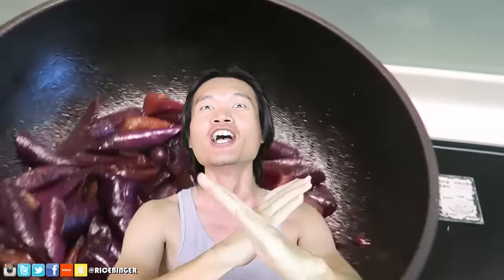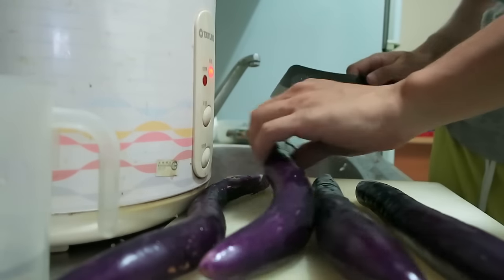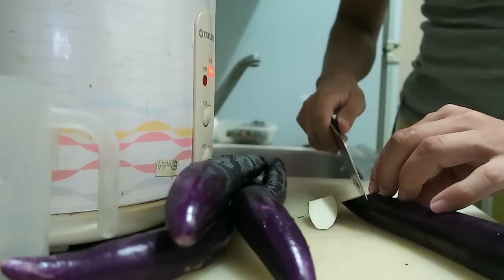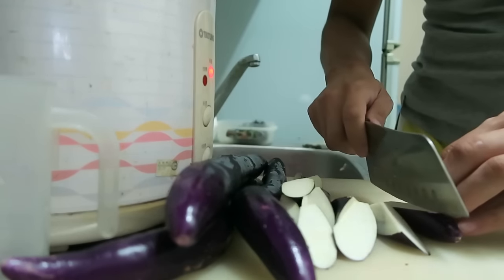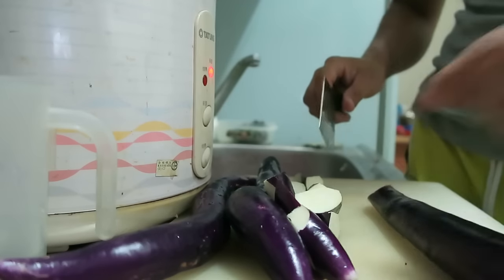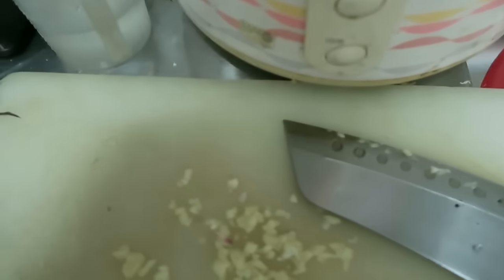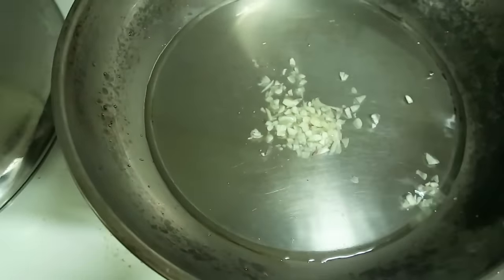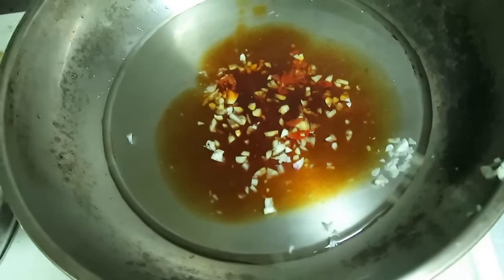Lazy Cooking Recipes #2 Eggplants with Garlic Sauce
Watch these videos and share them:
2. Forks Over Knives + NETFLIX!